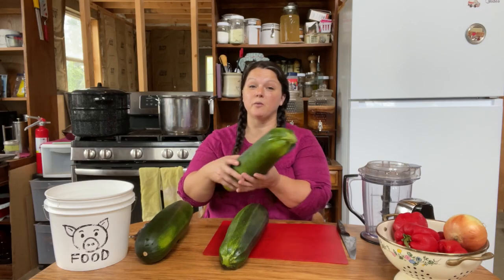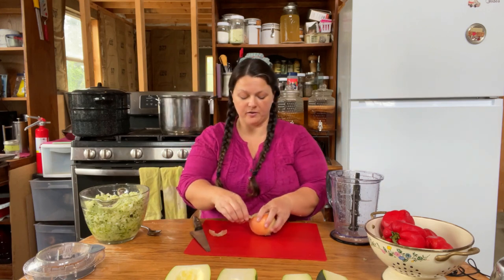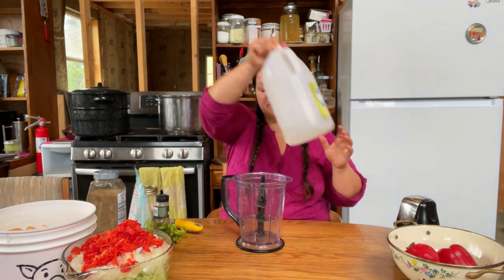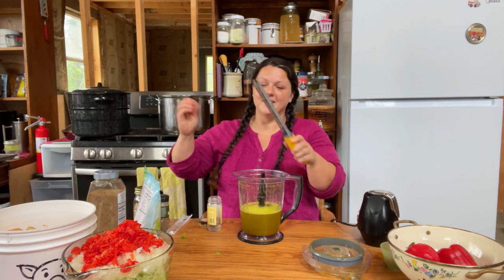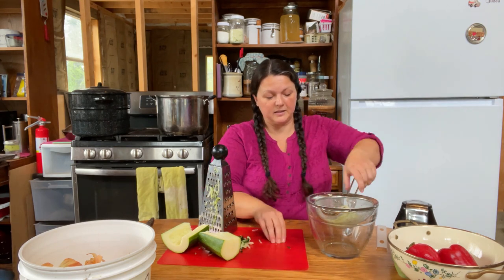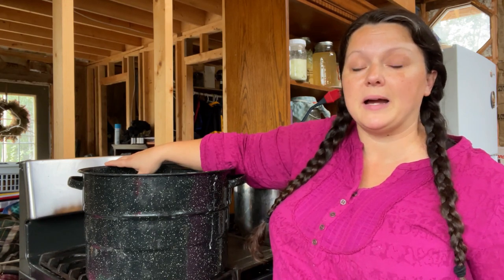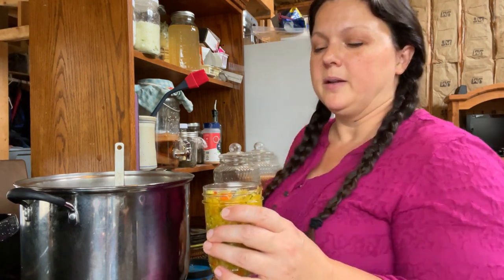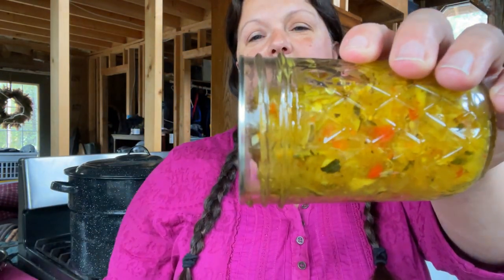BEST ZUCCHINI RELISH EVER!! - GOOD ENOUGH TO EAT RIGHT OFF THE SPOON - HOMESTEADING ALASKA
Hello! Today on Flat Tire Farm we water bath can the best zucchini relish ever! We harvested our giant Alaskan zucchini, and this is our favorite recipe!
Goat Milk Soap, Beard Balm, and Channel Swag🫧
Correction: 09:17, 4 teaspoons of mustard seed
Here are some Amazon links to the HOMESTEAD stuff we used today:
Flexible cutting boards
Water bath canner
Stainless steel strainers
Silicone jar funnel set
Little sink/jar strainers
Bulk celery salt
10-gal hot water stock pot
Orange canning gloves

INGREDIENTS:
8 cups finely chopped zucchini, plus 4 cups shredded zucchini
4 cups finely chopped onion
2 medium red bell peppers, finely chopped
1 T non-iodized salt
3 ½ c sugar
1 T ground turmeric
3 c vinegar
4 tsp celery seed
2 tsp celery salt
1 cup chopped celery tops (optional)
1 tsp pepper
½ tsp ground nutmeg
4 tsp mustard seed

Water bath can in ½ pint jars with ½" head space for 15 minutes.